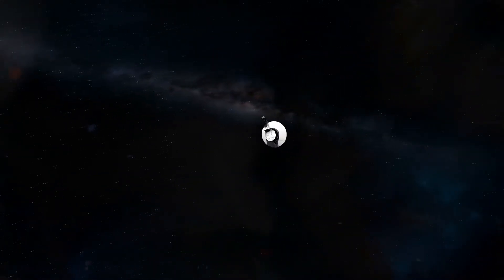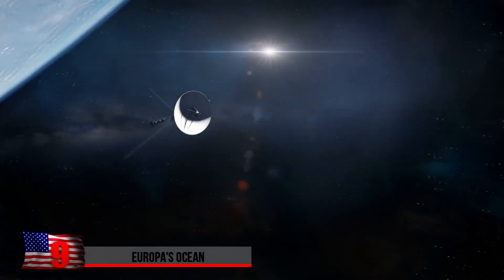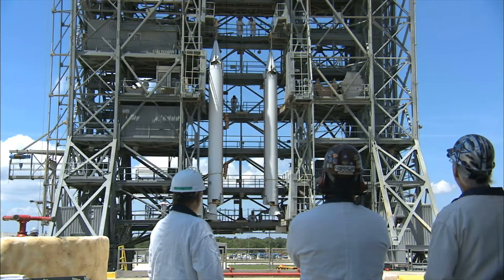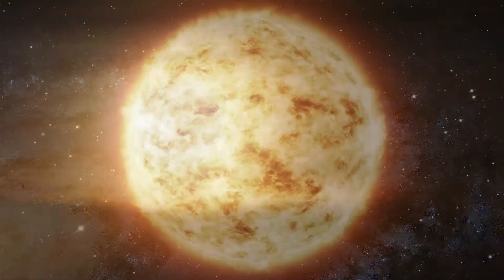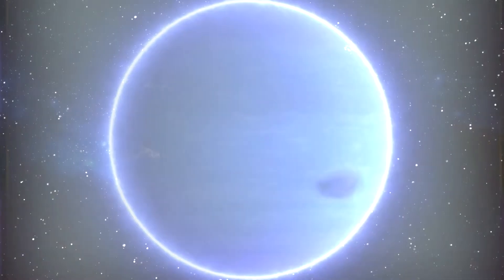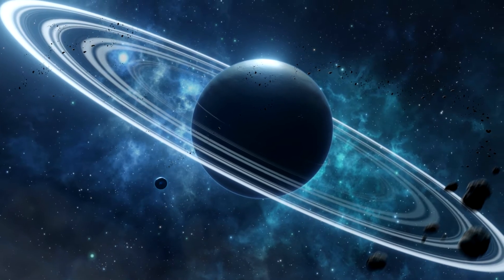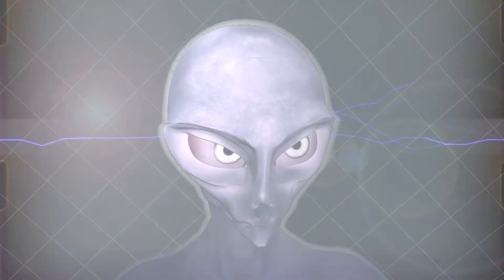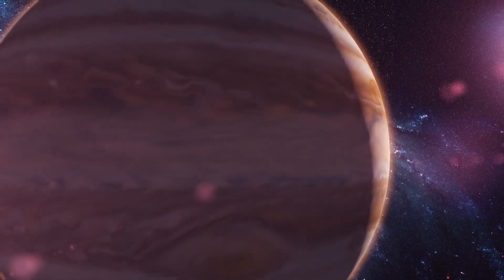Greatest Voyager Space Probe Discoveries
In over 42 years of space travel, the Voyager space probes have had a lot of time to uncover the mysteries of your Solar System.
10 - Io’s Volcanoes
In 1979, Voyager discovered that volcanoes can exist in some of the coldest reaches of space, far from the warm light of our Sun. One of Jupiter’s moons, Io, has a surface littered with active volcanoes and lakes of lava. Thanks to Jupiter’s immense size, its gravity pushes and pulls at Io like the Moon does our oceans. Instead of creating waves, Jupiter’s tidal pulls heat Io until its burning interior becomes too much to keep inside and explodes to the surface like a teenager confessing to their crush.
While the moon’s surface is minus 130°C, its volcanoes are over 1600°C -- a phenomenon perfectly captured by Katy Perry’s 2008 hit single “Hot N Cold.” Some of these volcanoes’ eruptions can even be as high as 60 to 150 miles. Even 500 million miles from the Sun, Io is the most volcanically active place in the Solar System, having simultaneous eruptions and continuous volcanism from its hundreds of active volcanoes.

9 - Europa’s Ocean
Both Voyager probes got a good look at another Jovian moon, Europa, and scientists were surprised at what they saw. The surface lacked the mountains, craters, and any other wrinkles that would show the moon’s incredible age. Instead, Europa had pimples and blemishes of crisscrossing cracks covering its face, revealing the surface to be that of an awkward teenager.
Ice had filled up the cracks where they could, flowing in from… somewhere. This meant 2 things. 1) Europa’s surface could move and shift -- not quite like our planet’s tectonic plates, but similar enough. And 2) there was an ocean of warmer liquid below the surface the cracked ice was sliding across. This hidden ocean could hide all sorts of mysteries within its depths, which we still don’t know 40 years after its discovery. It might even hold the secret to the origin of life.

8 - New Moons
New moons aren’t just a phase we see here on Earth, and Voyager showed us that there are quite a few more of them than we’d thought in our Solar System. Both probes discovered a combined 24 new satellites: 3 around Jupiter, 5 Saturn, 11 Uranus, and 5 Neptune. In true astronomer fashion, most of these moons were named along the same conventions as their planets. From Thebe to Naiad and Prometheus to Pandora, they were given mythological Greek names to go with their planet’s Roman god counterparts. The sole exceptions were Uranus’s moons, which were named after Shakespearean heroes, villains, and fools. I guess NASA’s scientists are too many fans of the Bard to follow their own rules to the letter.

7 - Great Red Spot
We’ve possibly known about Jupiter’s Great Red Spot for nearly as long as we’ve had telescopes capable of seeing it. Italian astronomer Giovanni Cassini had found a so-called “Permanent Spot” in 1665, but he didn’t know what it was. It was only when Voyager 1 reached Jupiter in 1979, 314 years after Cassini’s recording, that scientists finally uncovered this mystery dot’s identity. It was a giant storm 14,500 miles wide -- large enough to fit 3 Earths inside. The spot’s been shrinking since then, however, and is only just over 10,000 miles long.
The storm rotates counterclockwise in a 14-day Jovian period (only 6 here on Earth) high above Jupiter’s main clouds. Its 270-425mph winds mean that it can be nearly 2.5 times faster than the strongest hurricanes here on Earth. While Voyager may have unlocked some of the secrets of this planetary birthmark, there’s still one major mystery left to uncover: why it’s red.

6 - Termination Shock
The reach of our Sun’s influence is incredibly large. Its solar winds -- the electrically charged gas it blows from it at 700,000 to 1.5 million miles per hour -- extend 7.8 billion to 8.7 billion miles from its surface. That’s 84 to 94 times the distance between our planet and the Sun. These solar winds create a bubble around the Sun known as the heliosphere. Beyond the heliosphere, past a barrier known as the termination shock, the winds slow dramatically as they first contact the winds of interstellar space.
When the Voyager probes crossed in 2004 and 2007, we learned something important about the heliosphere. It’s a bit of a misnomer. It isn’t a perfect sphere. Its southern pole is a billion miles closer to the Sun than its northern counterpart, which seems massive but is relatively small on a Universal scale. There’s also a second layer between the heliosphere and interstellar space, the heliosheath. By crossing the termination shock into the heliosheath, Voyager still had a long way to go before it finally left the Solar System for good.